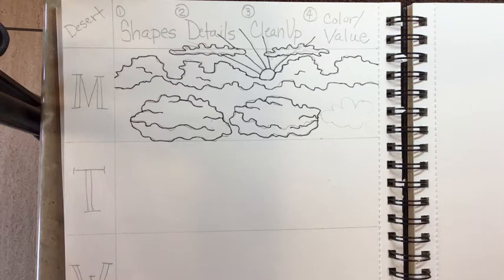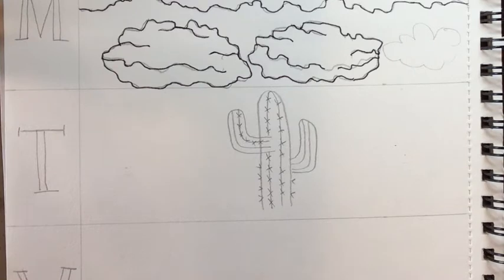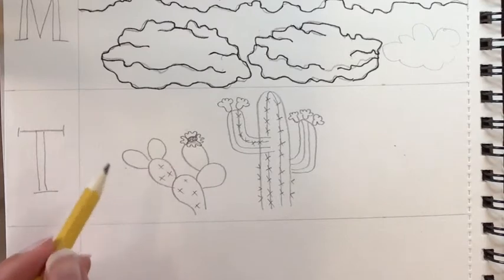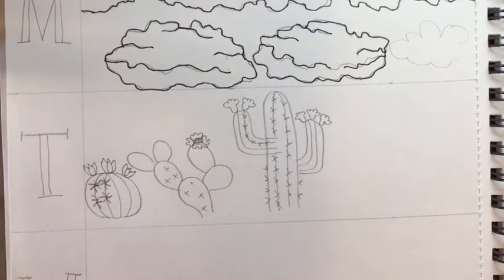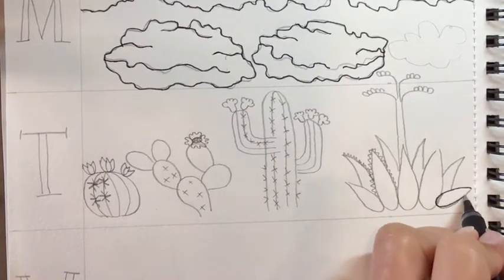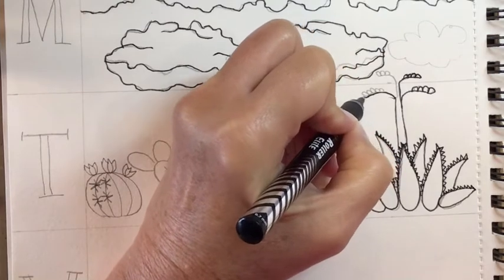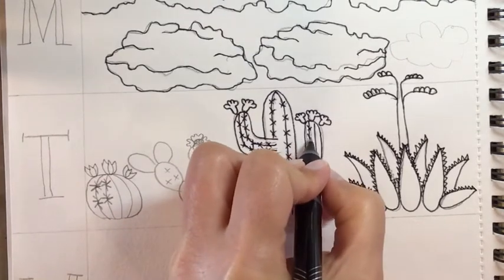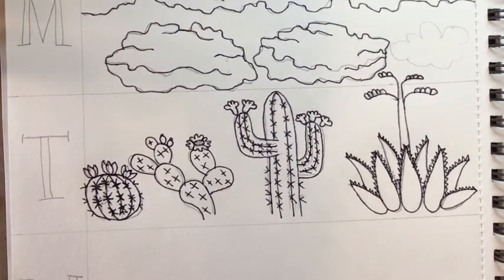Draw with Me - Desert2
Follow along to make easy-to-draw objects M - TH, that we’ll combine into one picture on a Friday.